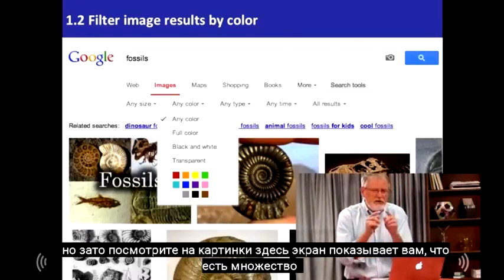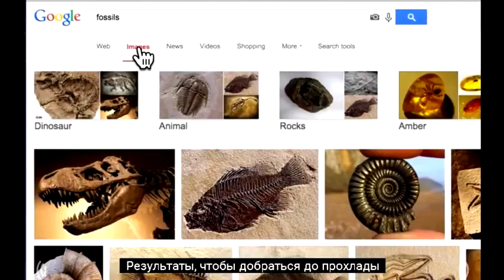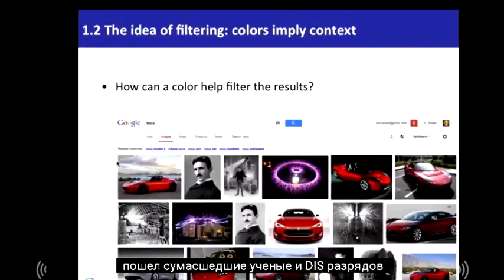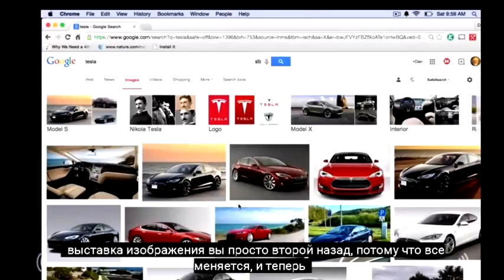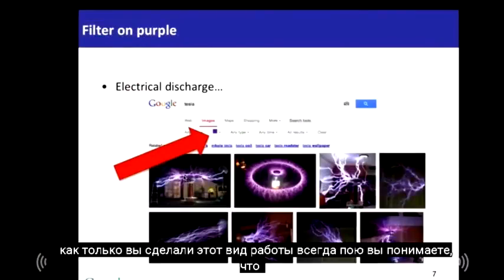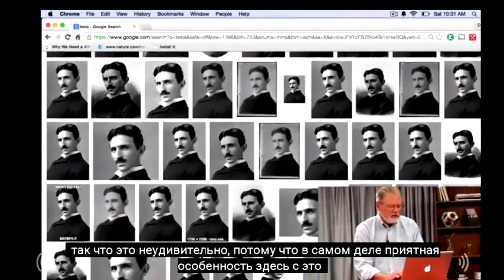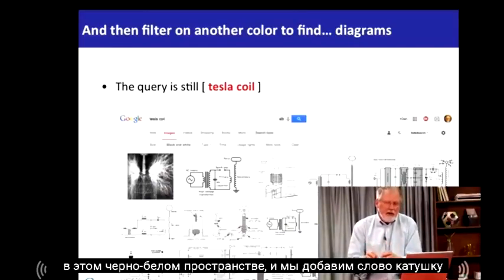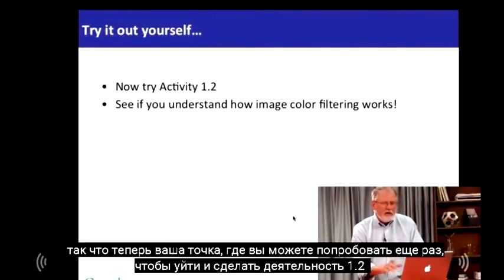Второй урок фильтр по цвету Мощный поиск с Гугл 02